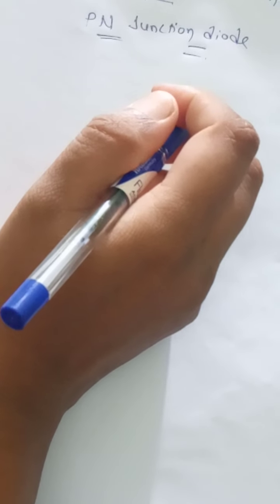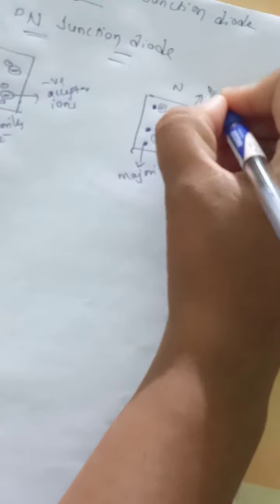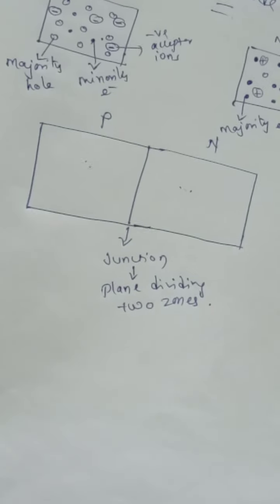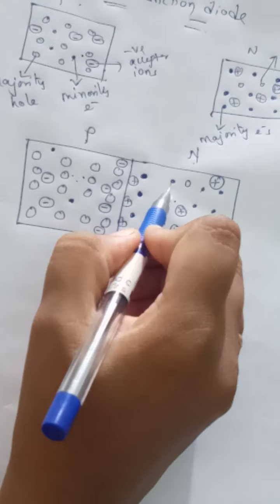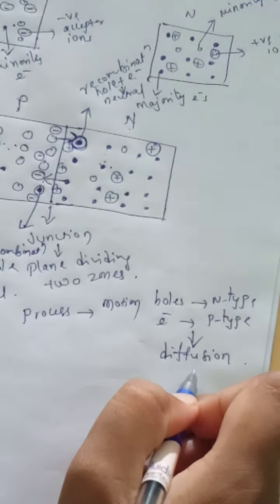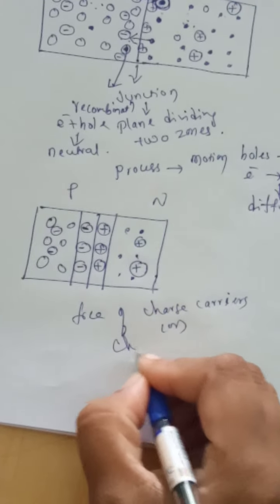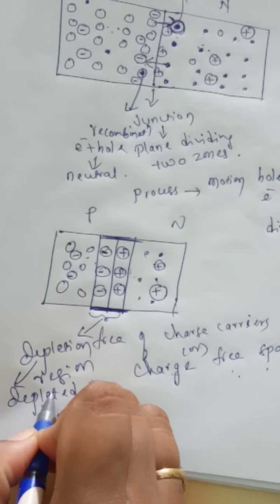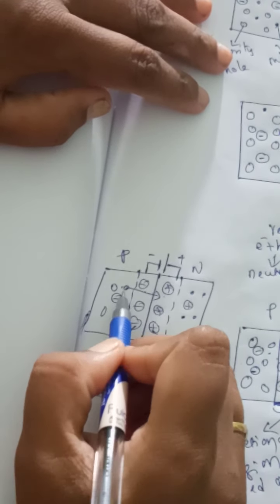PN JUNCTION DIODE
@Phtsics Classes CONSTRUCTION. T. RESHMA DEVI